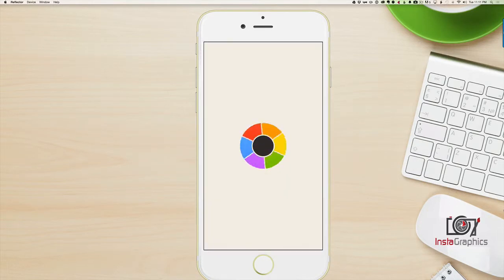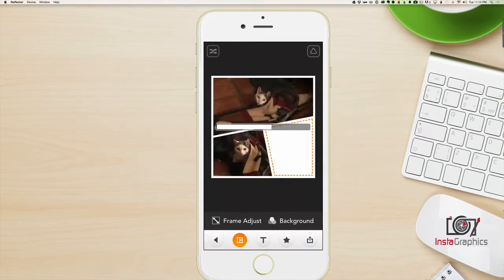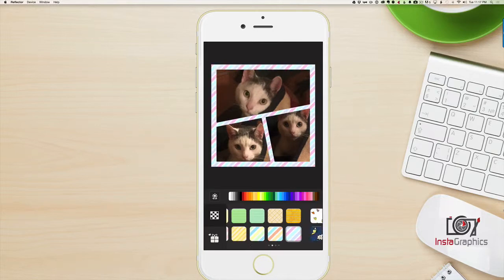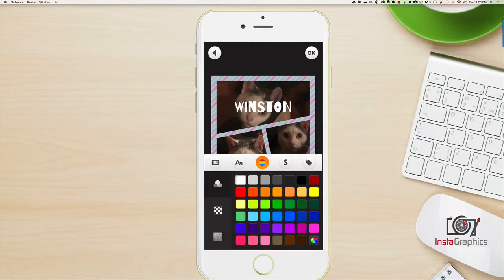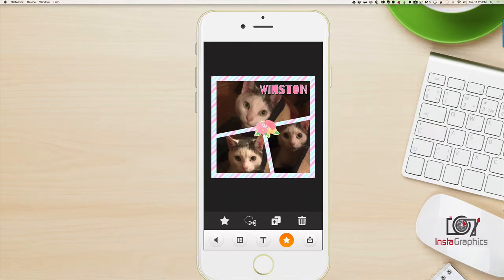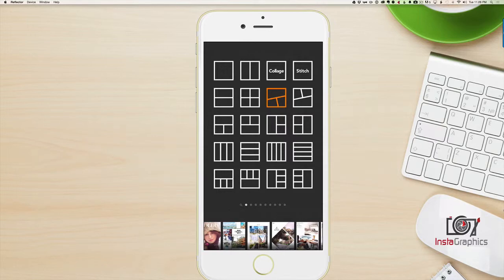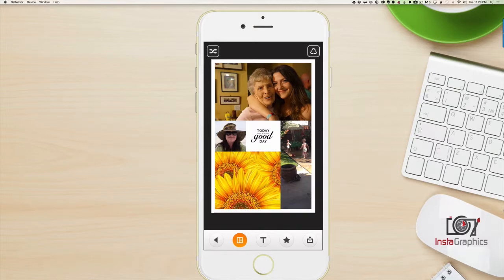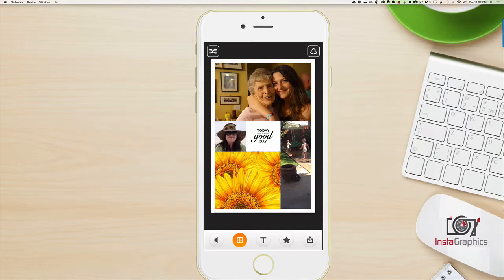24 Hour/24 Day Image Creation Marathon - Tutorial #3 - Moldiv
mage #3 is a framed collage of my photos of my cat, Winston. He discovered and took over the blanket I put out for our dogs. I like these kinds of images because you can really tell a story. I’ll show you a few ways to do that in the video tutorial below. There are quite a few apps that creative these types of framed images, but Moldiv has fantastic frames and many professional editing options. Moldiv also offers awesome photo effects and great decoration features like text captions and numerous very cute stamps. Moldiv lets you combine and edit multiple photos to make amazing collages…for FREE!
Available on the Apple App Store – Free! In-app purchase are available.